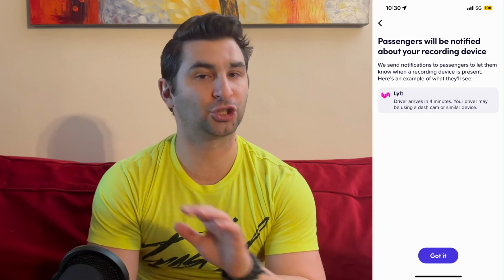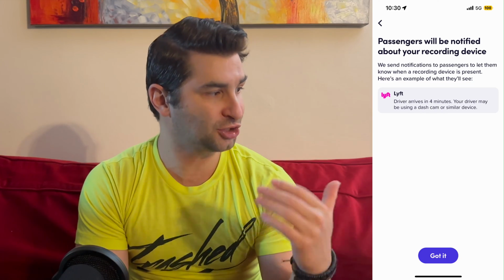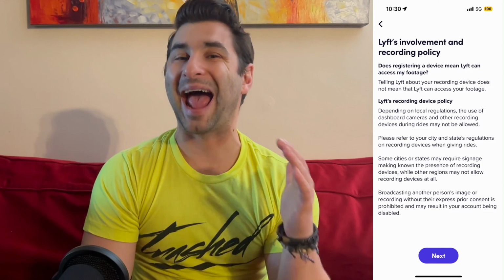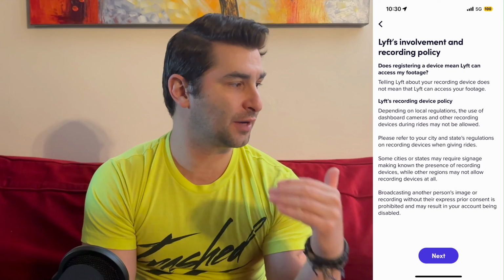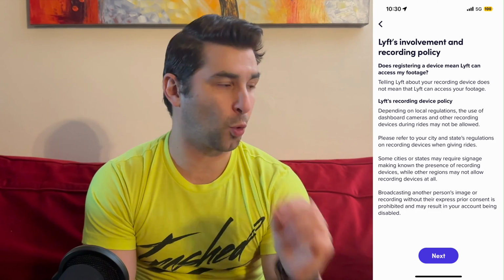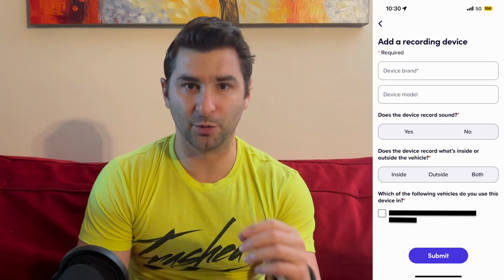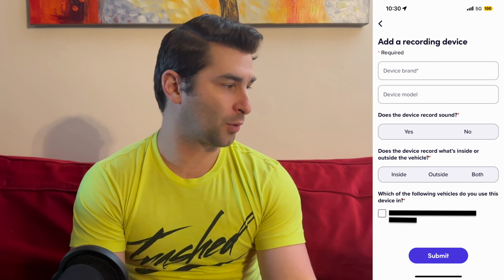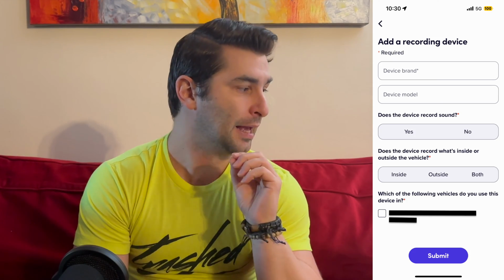How to Register a Dash Cam in the Lyft Driver App Tutorial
On this Lyft Driver App Tutorial I show you how to add a recording device (like a dash cam)

🤑Sign Up with vidIQ for FREE to get MORE views on your YouTube Videos (that equals MORE money!)

$25,000:
$50,000:
$75,000:
$100,000:
$200,000:
$250,000:
$300,000:
$400,000:
$500,000:
$600,000:
$700,000:
$750,000:
$800,000:
$900,000:
$1,000,000:

⏱️Timestamps⏱️
Intro [00:00]
Register Dash Cam with Lyft Driver App [00:11]
Important Tip 1 [02:06]
Important Tip 2 [03:50]
Important Tip 3 [05:29]